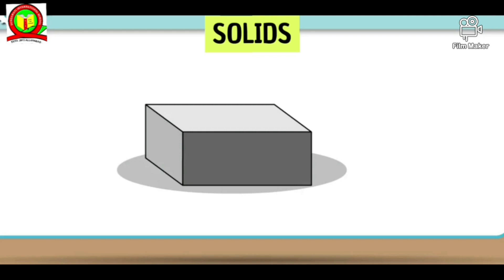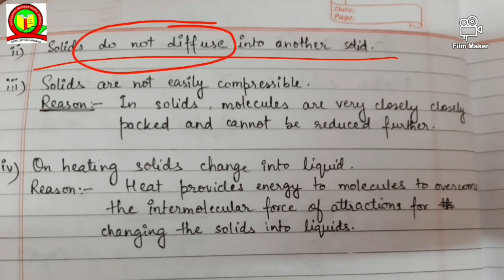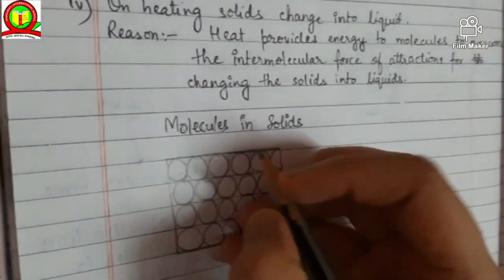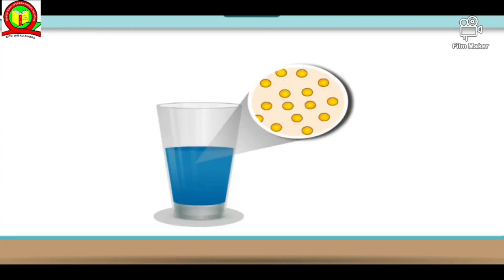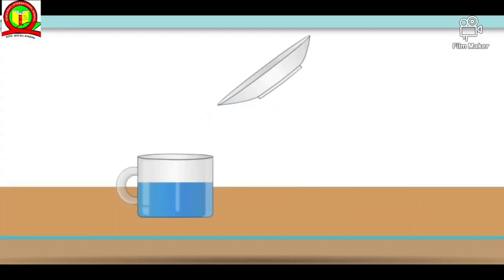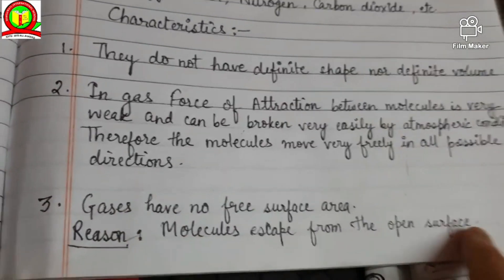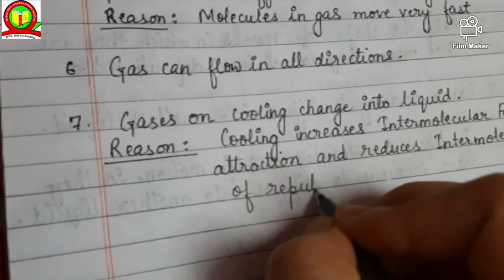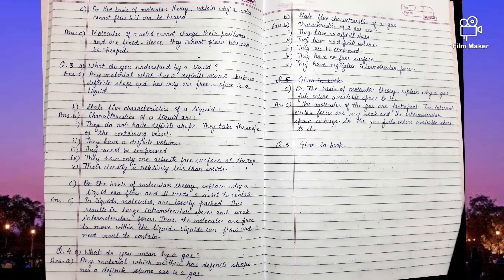CLASS-7 CHEMISTRY Chapter-1 "Matter and its composition" & Exercise.